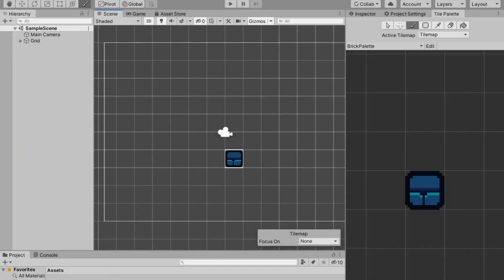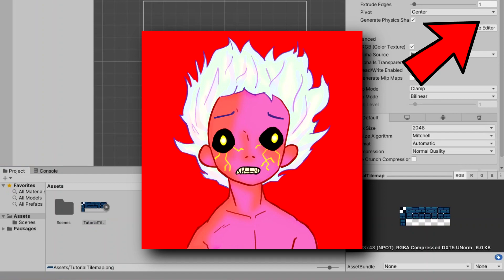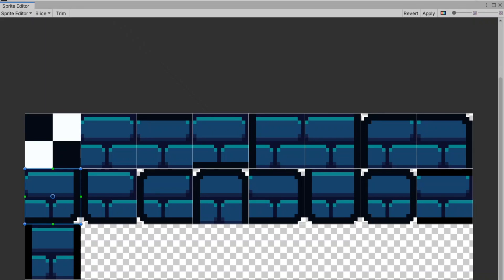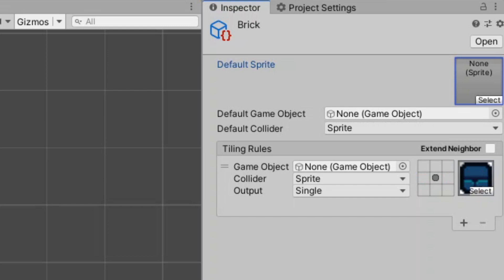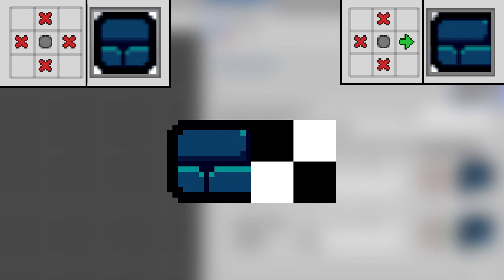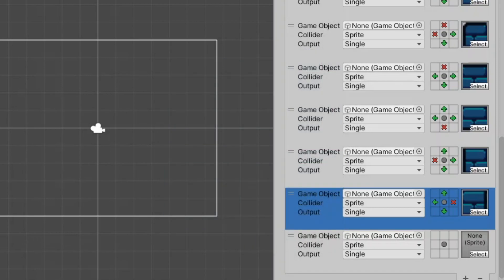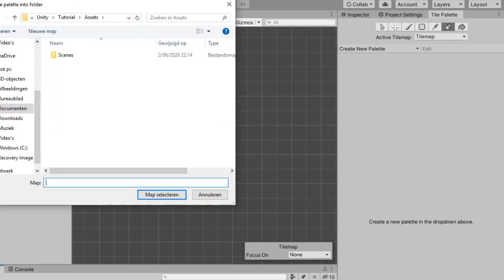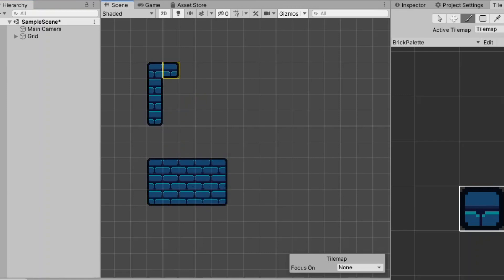RULE TILE tutorial - UNITY (2020)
An in-depth but easy to follow tutorial on how to set up and use the rule tile in your game, starting with an empty project.